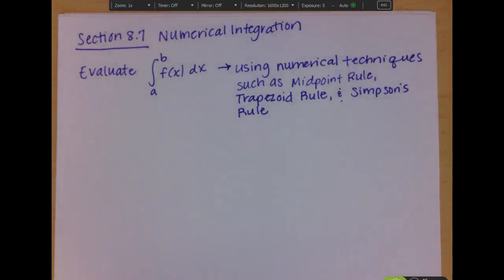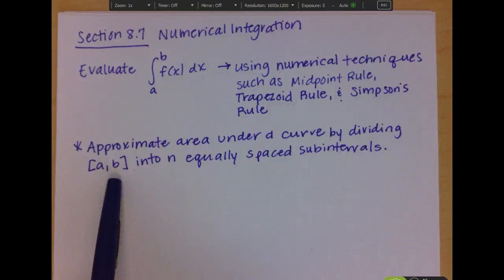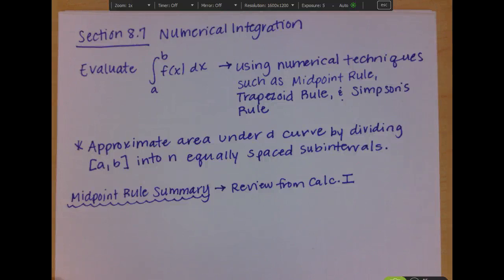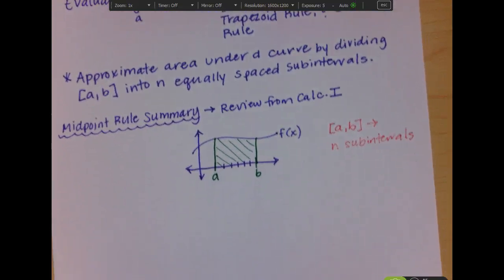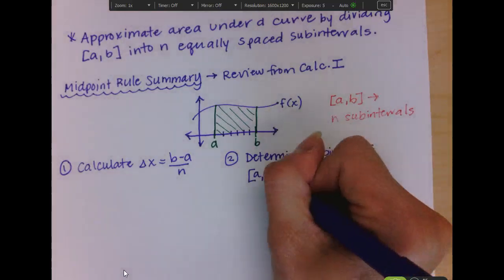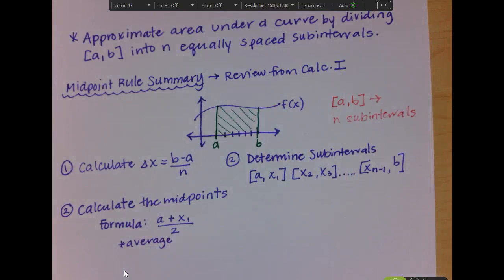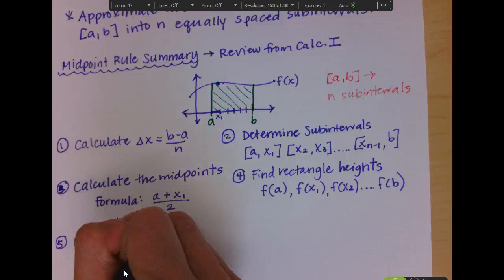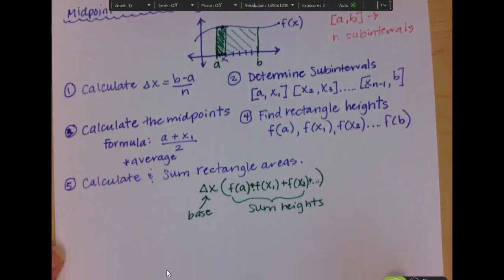8.7_Part 1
8.7_Part 1